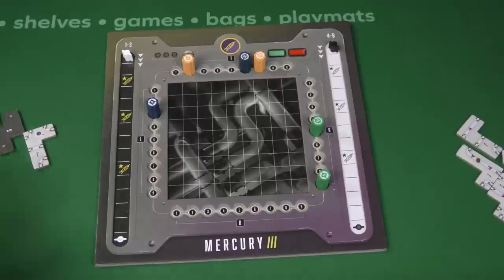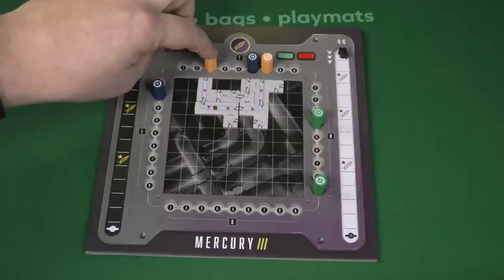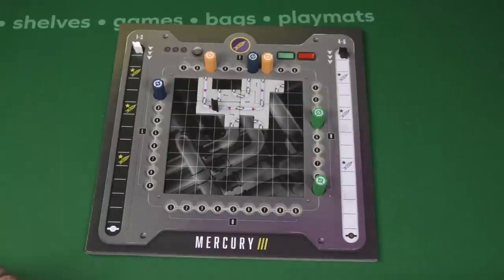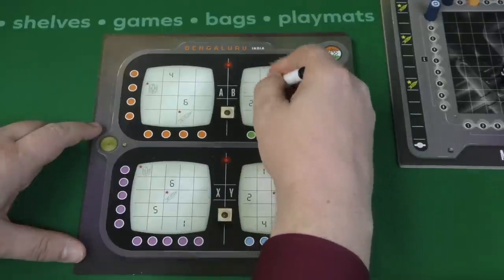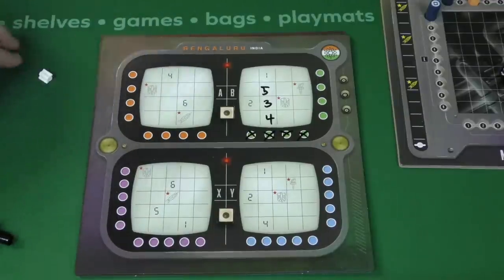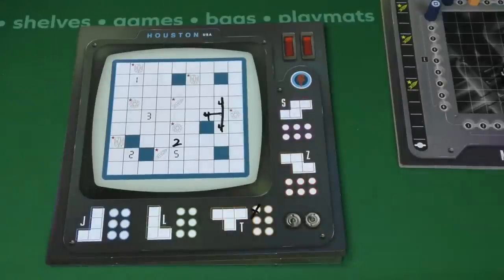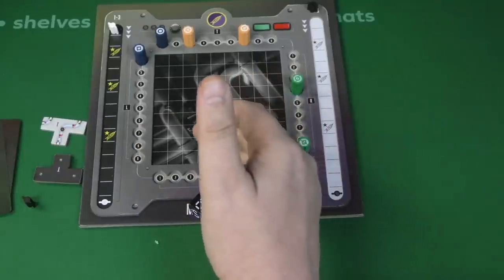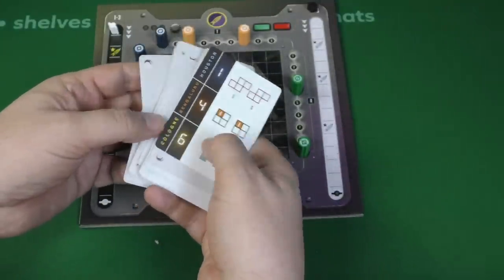Mission Control: Critical Orbit Review: This is Ground Control to Gamer Tom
Tom, Zee & Camilla take a look at Mission Control: Critical Orbit!

0:00 Intro
0:55 Overview
6:56 Final Thoughts

Check out these cool trick-taking games from Allplay on Kickstarter right now